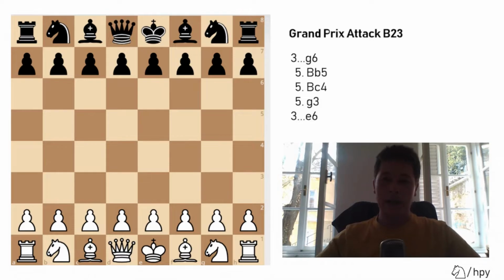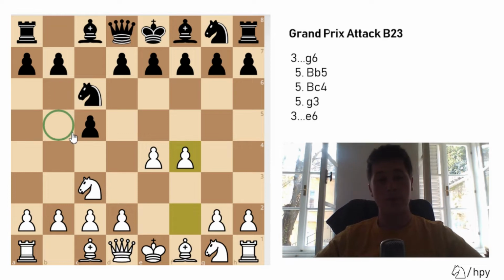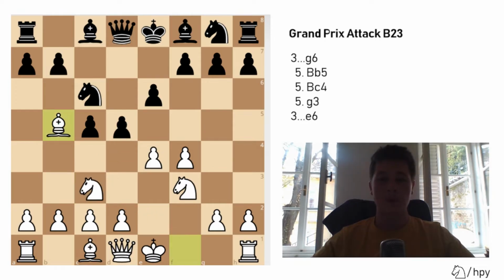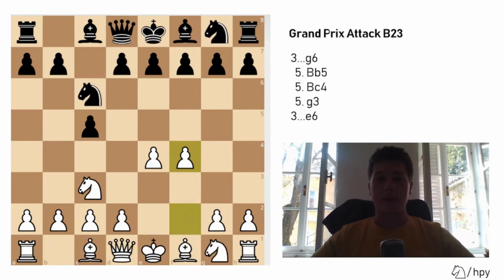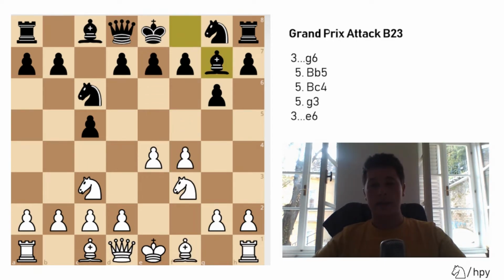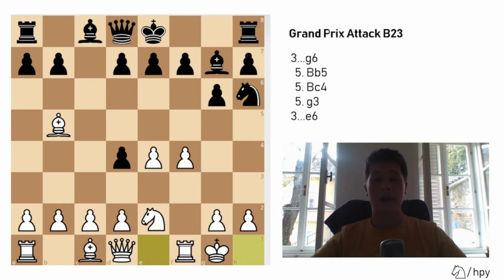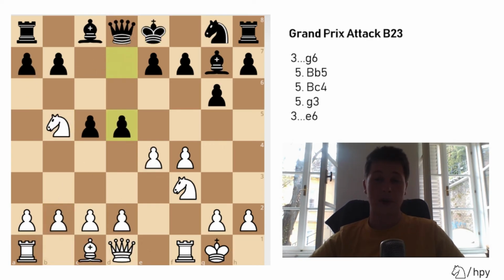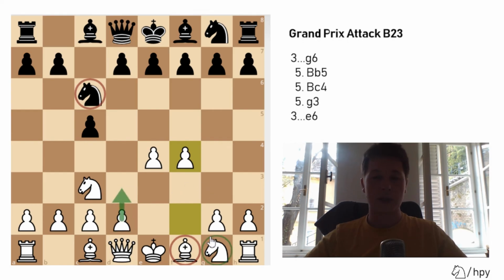Grand Prix Attack ⎸Sicilian Defense Theory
The Grand Prix Attack is one of the most aggressive systems white could choose against the Sicilian Defense.

For the basics of the Sicilian Defense, main variations and opening ideas watch this introductory video

The Grand Prix occurs after white plays f4 in the closed Sicilian. Instead of developing the bishop or preparing to fianchetto it with g3, Bg2, white is immediately expanding on the kingside and letting black know he’s going to have an attacking game.

The setup white has to achieve is fairly easy to remember and to achieve, regardless of what black does. It aims to destroy black along the e, f, g, and h files, mostly ignoring the action on the opposite side of the board.

If you start playing the Grand Prix, remember that you have to be brave enough to focus on the attack and lose central control or king safety if needed. The engines give the variation as slightly better for black in most lines, but white is the one with way more attacking prospects. We are not engines. Use the Grand Prix to surprise Sicilian players and crush them!

To study the opening, find at least 20-30 games of strong GMs online and study their ideas over the board. I will be adding Grand Prix analysis to the “Sicilian Defense” series on the channel, so you can start there.